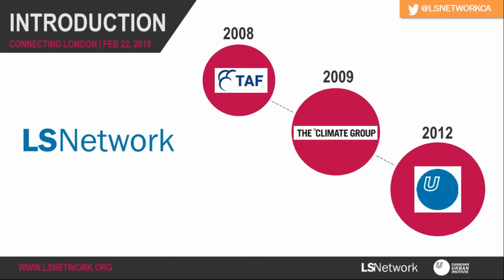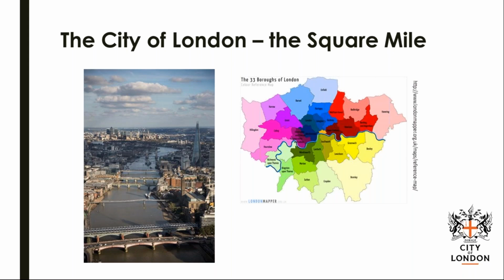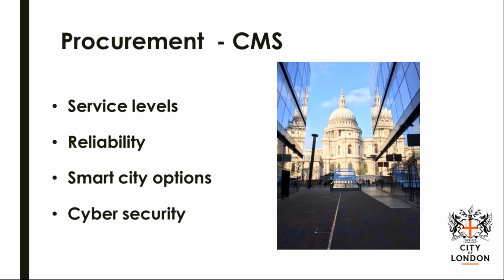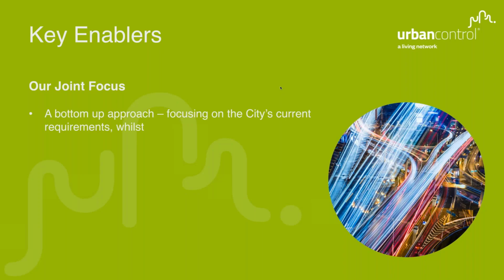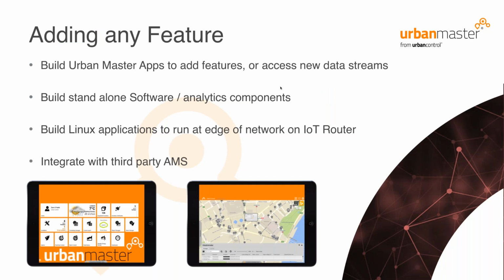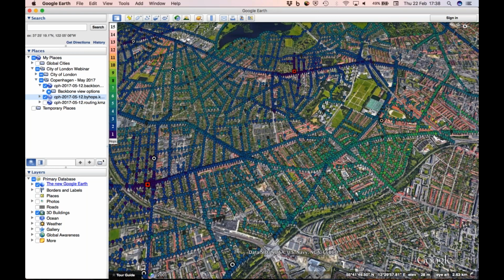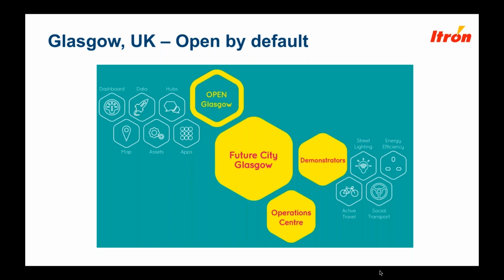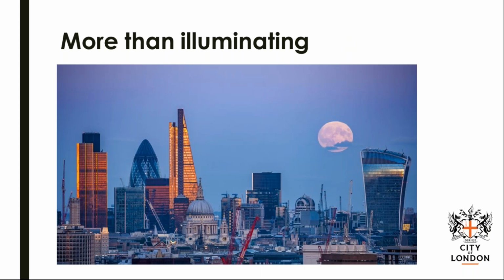Connecting London: Laying Smart City Foundations with LED Streetlights Webinar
The Canadian Urban Institute hosted this webinar in February 2018 to examine the City of London, UK’s ambitious and forward-thinking LED streetlight programme. The smart lights will help the City achieve its energy saving goals, reduce operational costs while improving service reliability and laying the foundations for future IoT aspirations.

Speakers included Alanna Coombes, Place and Future Officer at the City of London UK, along with leaders of the City's smart streetlighting program, who provided an analysis of the development, implementation and success of the initiative as well as insight into:

• How the business case/value proposition was developed;
• The main objective of the system; and,
• The main challenges to implementation and how they were overcome.

The mesh network treats street lights as nodes in a network, allowing them to relay information to each other and back to a centrally controlled network platform. The smart sensor capability will enable the collection and transmitting of data on city issues such as environmental pollutants including noise.